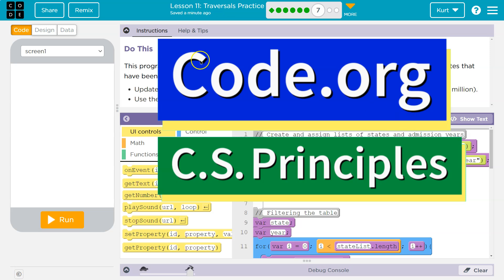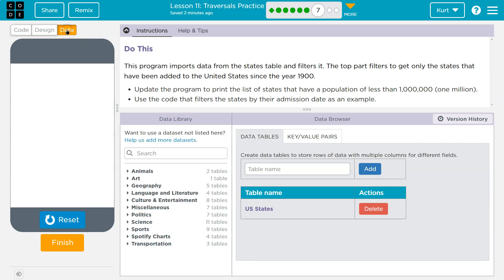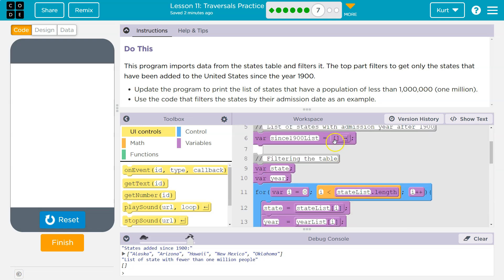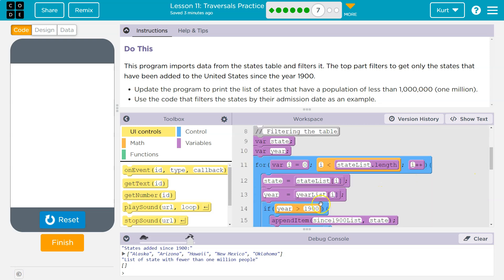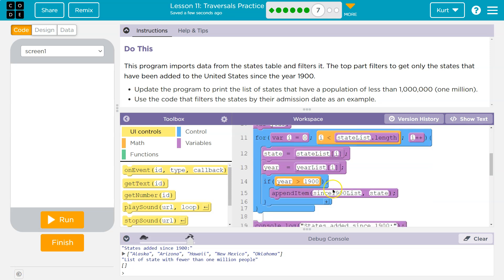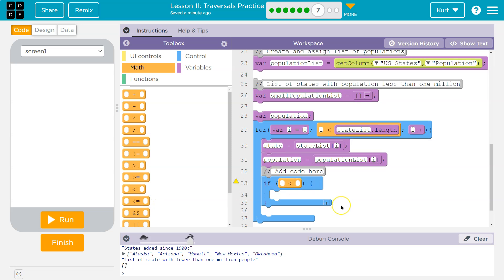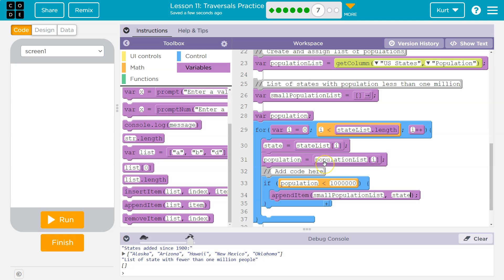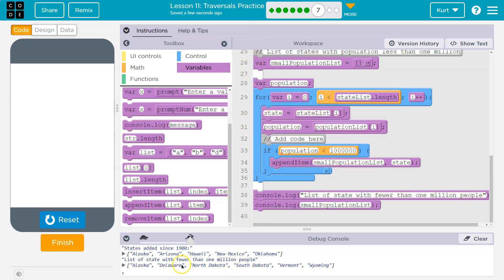Code.org Lesson 11.6 Traversals Practice | Tutorial with Answers | Unit 6 CS Principles